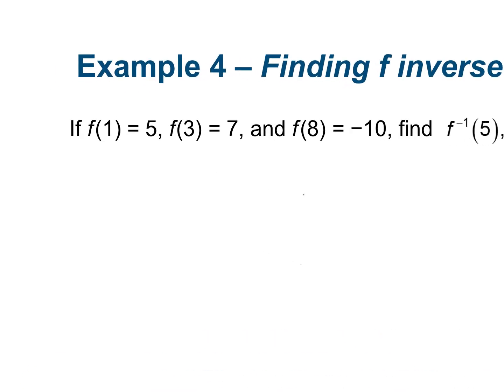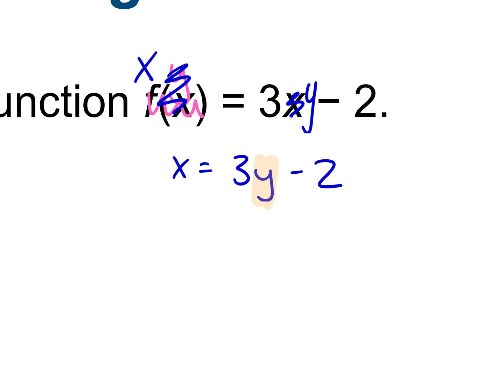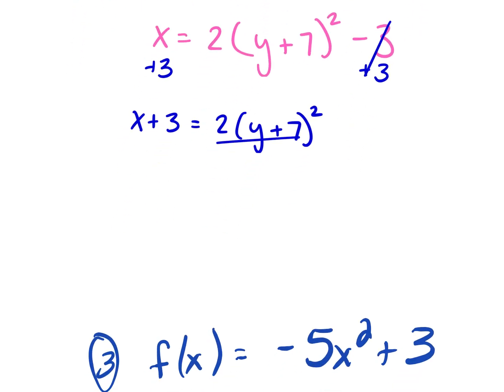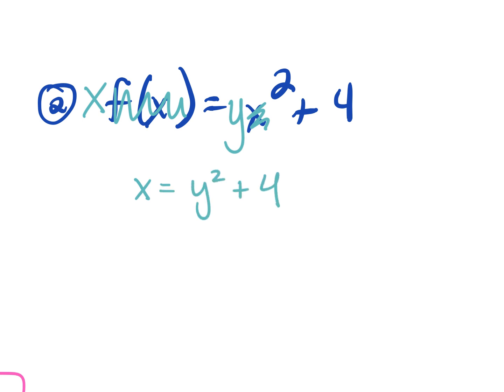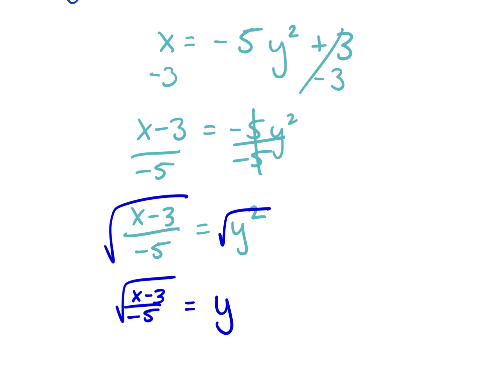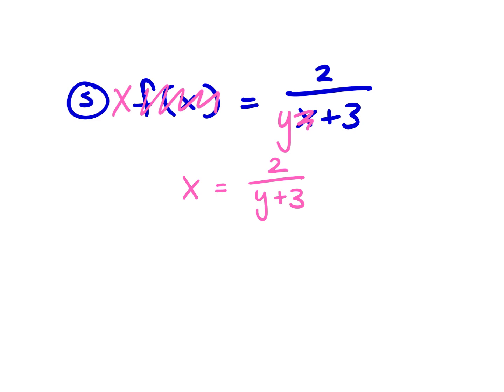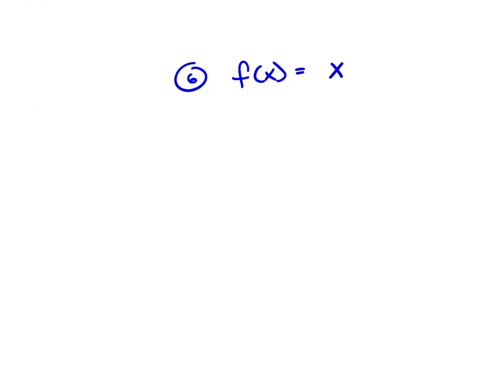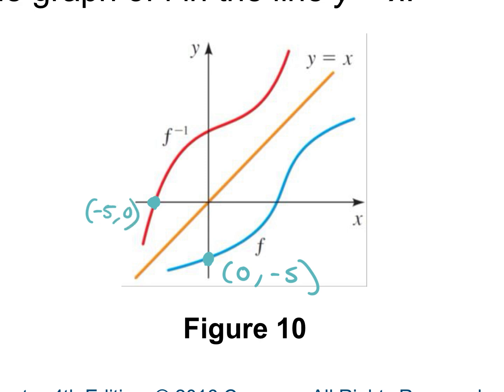11.10 MFCA 2.8 INVERSE FUNCTIONS